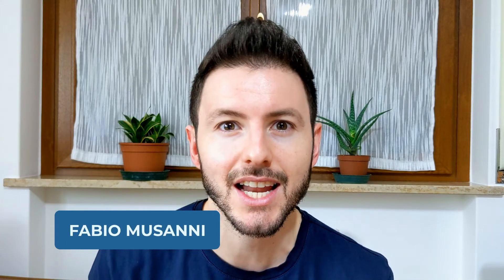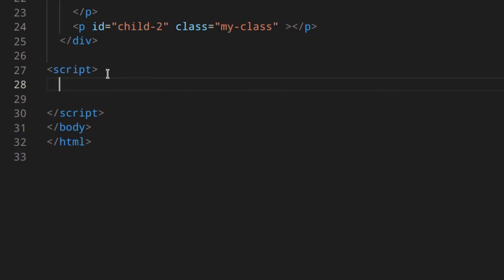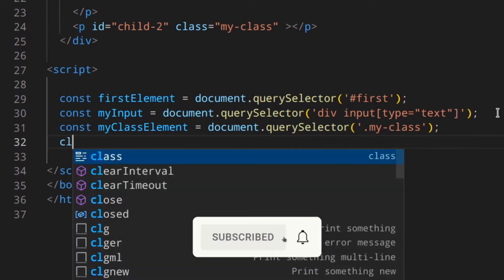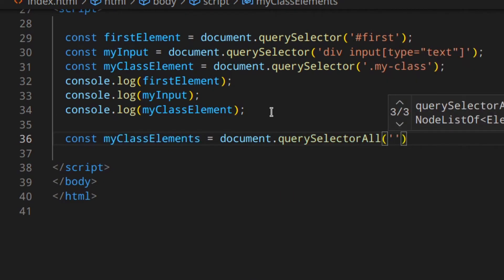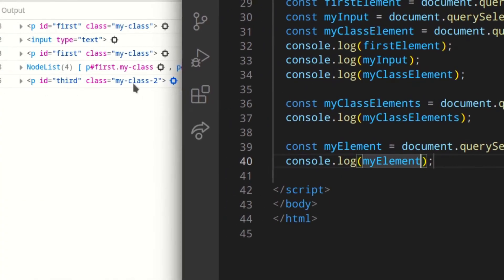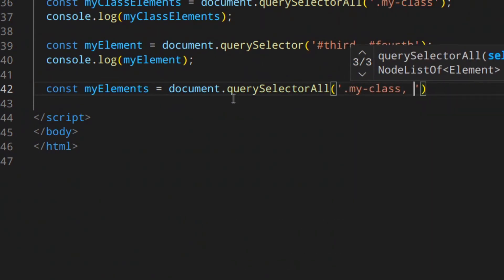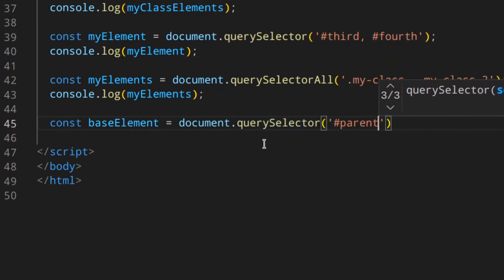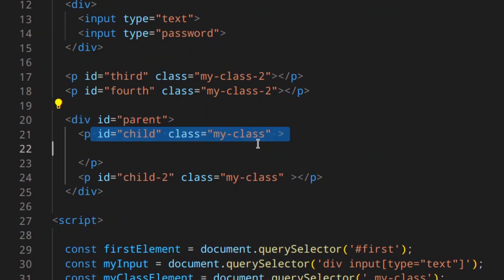querySelector and querySelectorAll in Javascript | Get Element By Css Selector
*DATACAMP*
_(Python, ChatGPT, SQL, Power BI, and more)_

Learn how to get an element by id, classname or any css selector in Javascript using querySelector and querySelectorAll.

🧑🏻‍💻  ABOUT ME 🧑🏻‍💻